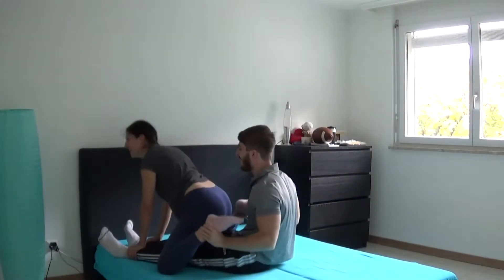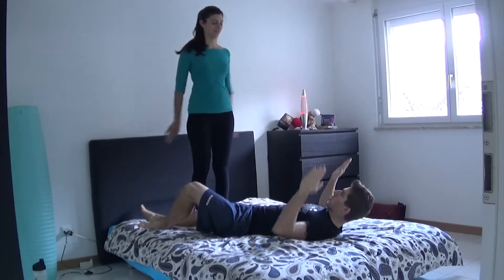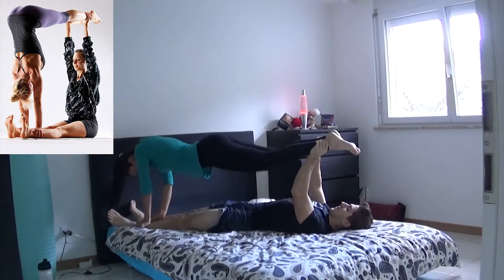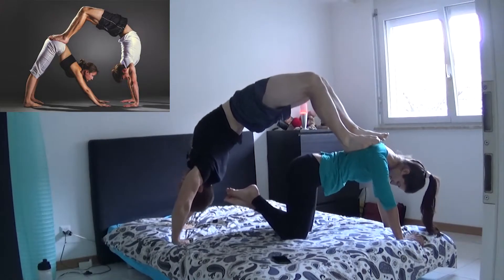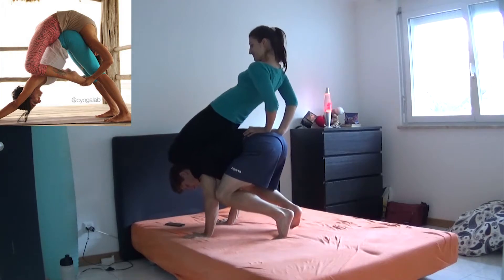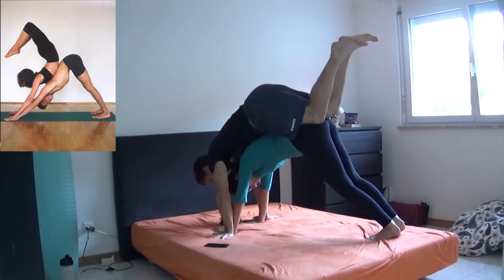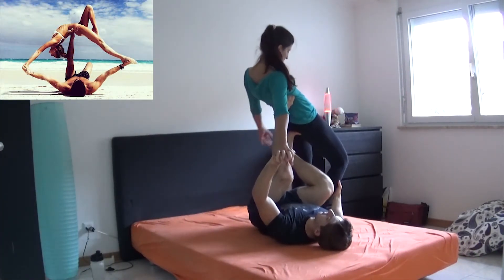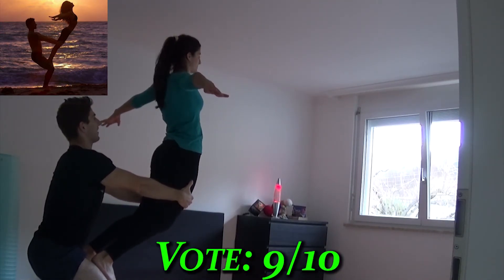COUPLE YOGA CHALLENGE (Fails included)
Want to try something different? Attempt this challenge and you'll have a lot of fun trust me!